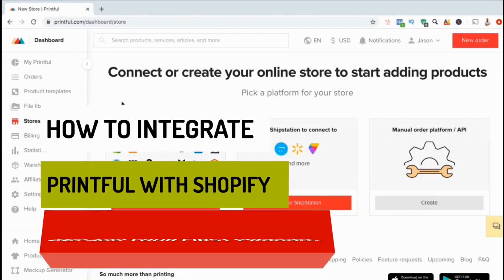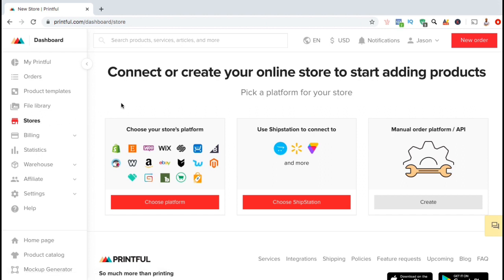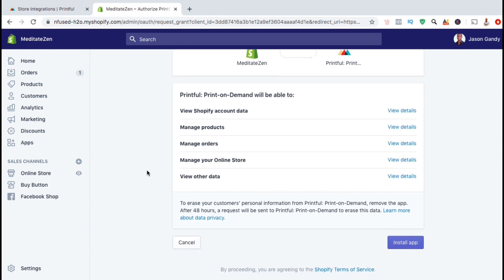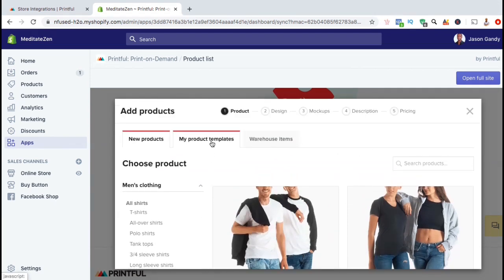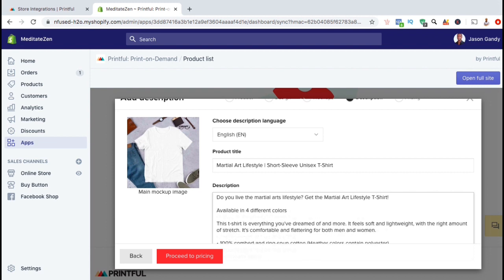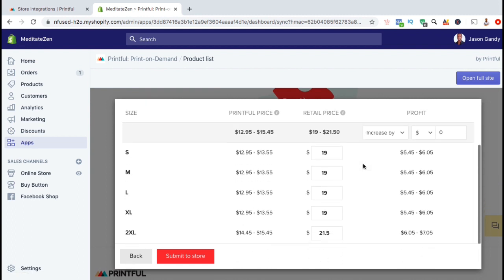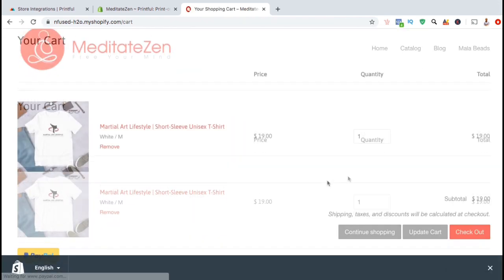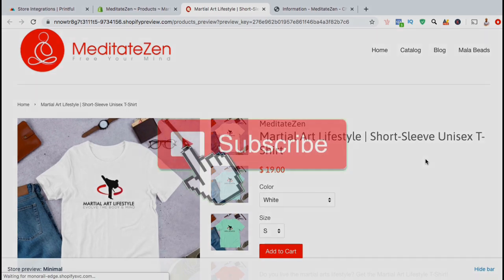How To Integrate Printful With Shopify | Printful Tutorial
Learn how to connect Printful with Shopify to build a dropshipping store. Create an online shop to sell print-on-demand products on Shopify.

How To Connect Printful With Shopify | Start A Dropshipping Store

Connecting Printful with Shopify is one of the easiest methods to get started with dropshipping. Once you add Printful to your Shopify store, you can create products for drop shipping and sell them to customers on your Shopify store.

By using Printful, you can focus your attention on marketing your store and products, and let Printful handle your inventory, production and shipping products to customers.

Ready to start your online brand? Click here to access the best training & tools to build your online empire!

JOIN THE QUANTUM COURSES COMMUNITY

Video Topics:

printful shopify
shopify printful t shirt course
shopify printful setup
printful shopify store
printful shopify tutorial
how to connect printful to shopify
how to connect shopify to printful
how to integrate printful with shopify
how to integrate shopify with printful
printful dropshipping shopify
shopify dropshipping printful
shopify dropshipping print on demand
integrate shopify with printful
integrate printful with shopify
shopify printful